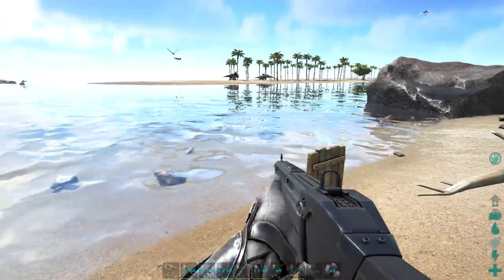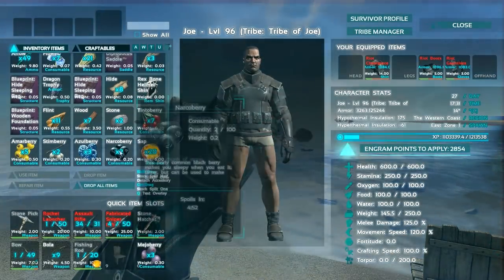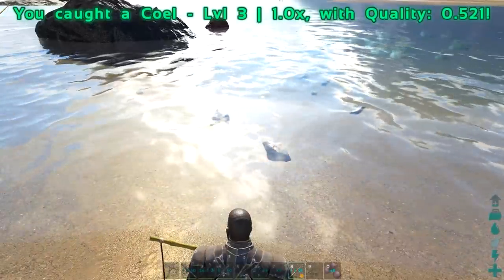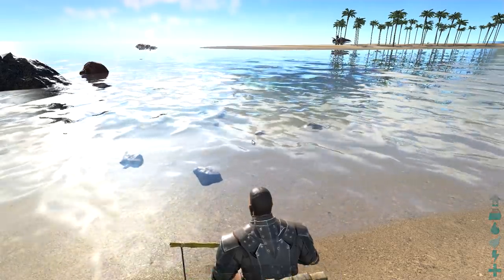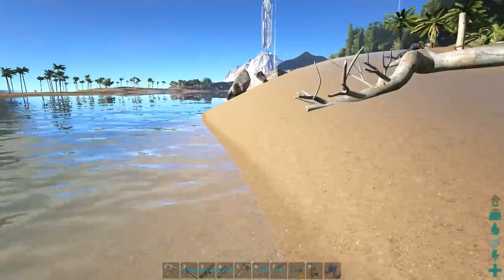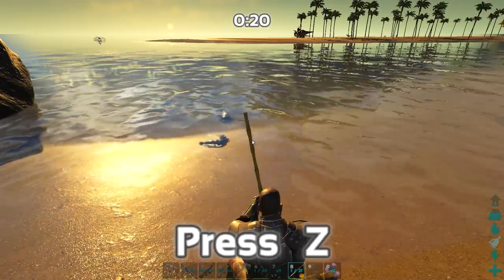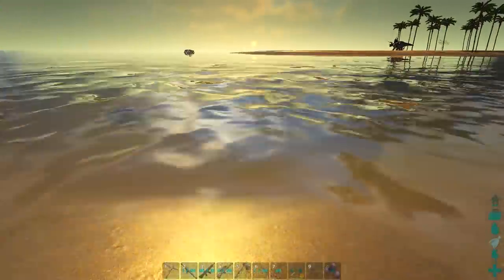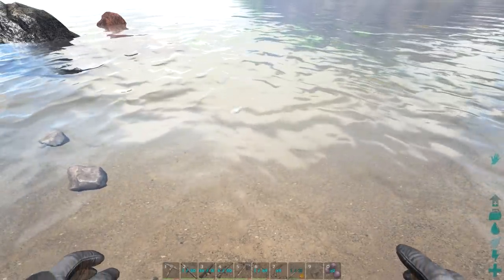ARK: Survival Evolved FISHING ROD UPDATE GAMEPLAY! (HOW TO FISH / FISHING MINIGAME!)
The Fishing Rod just got released in ARK: Survival Evolved today and with it this new Fishing Game that introduces a new type of gameplay with a surprising amount of resource rewards besides fish! Watch this Fishing Rod Update Gameplay Video to get a better feel for what I'm saying and learn How to Fish! :D